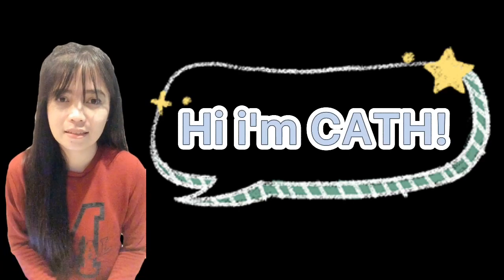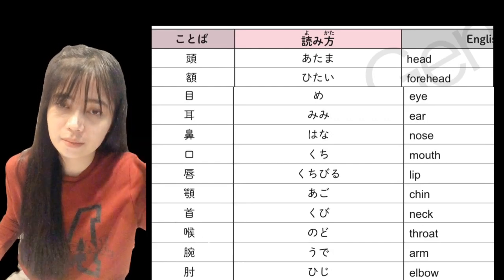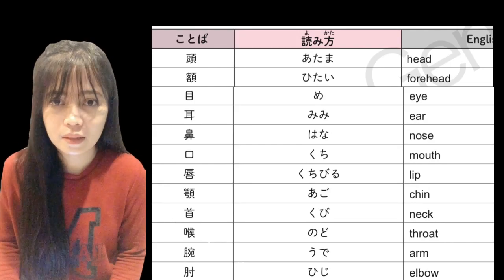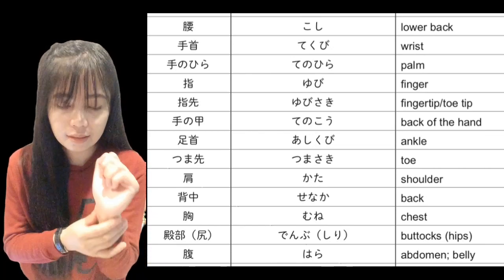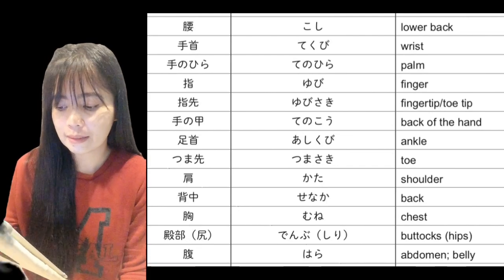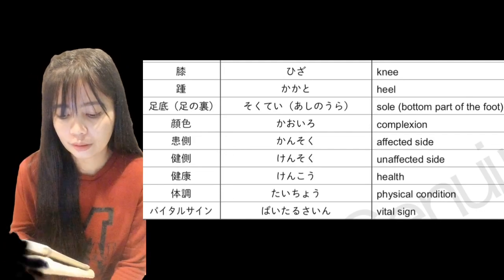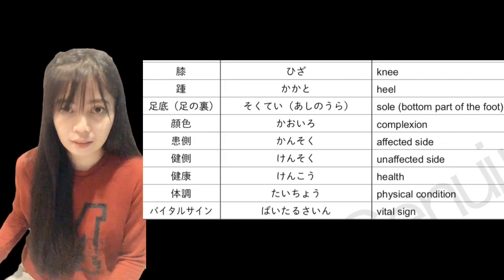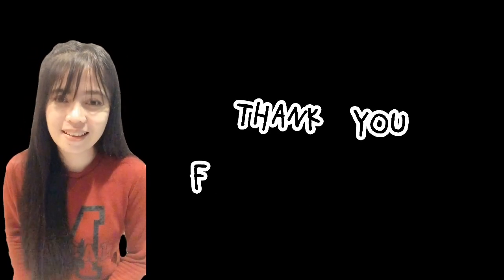Nursing Care Prometric Exam in Japan Self Review! (PARTS OF THE HUMAN BODY)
Series of self-review for the Nursing Care Prometric Exam in Japan